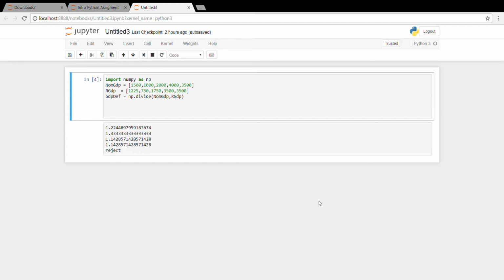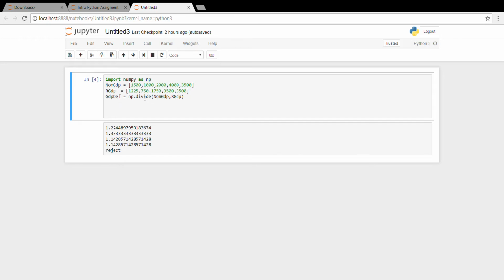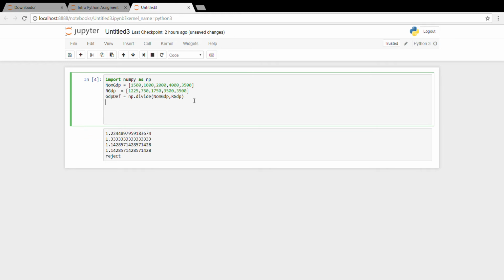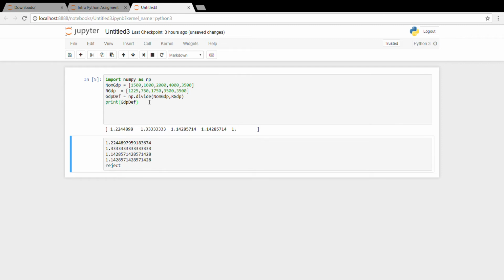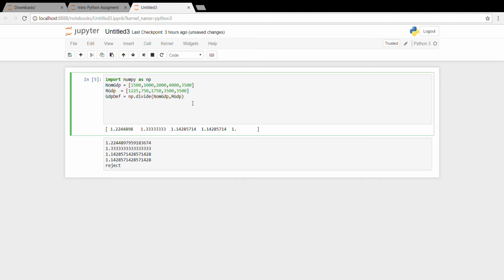381 Data Assignment #1 tutorial (python)